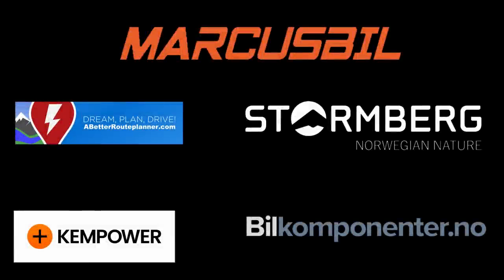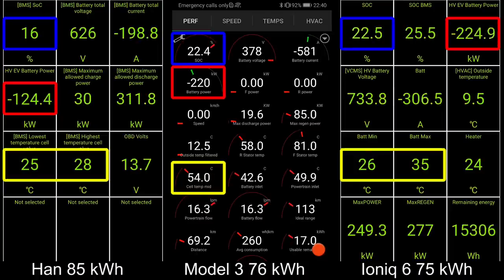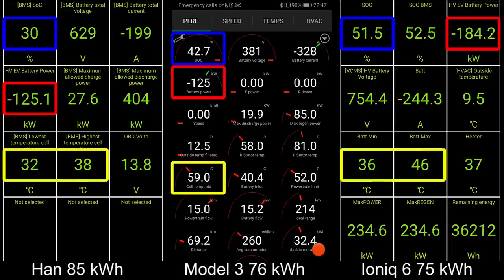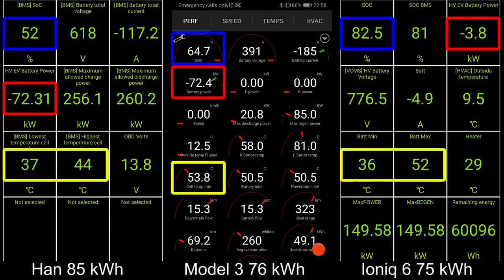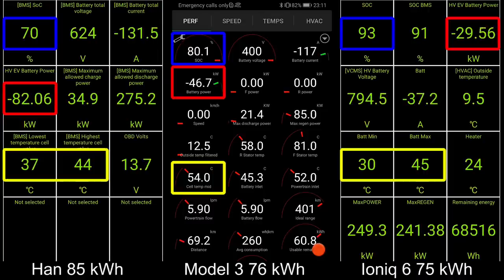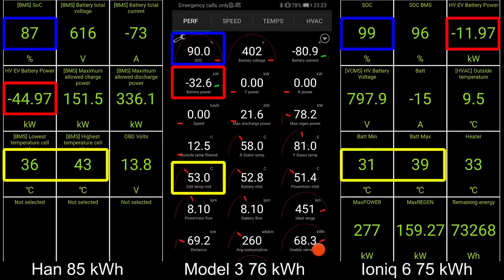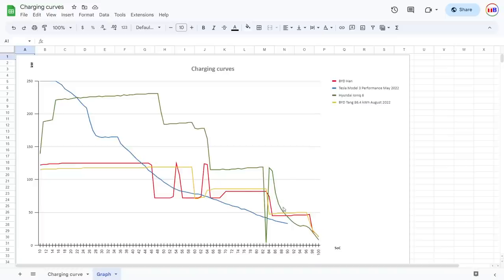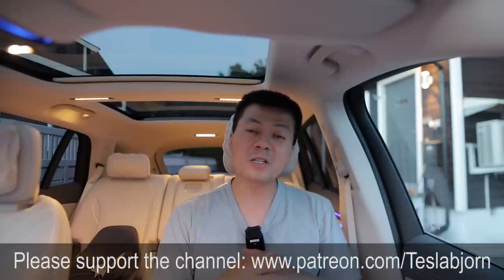BYD Han vs Model 3 and Ioniq 6 charging comparison